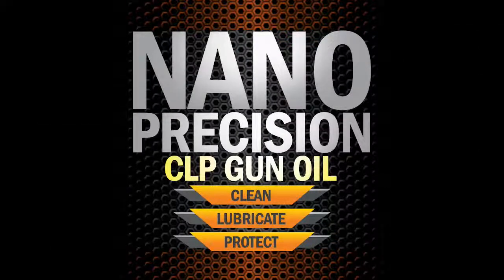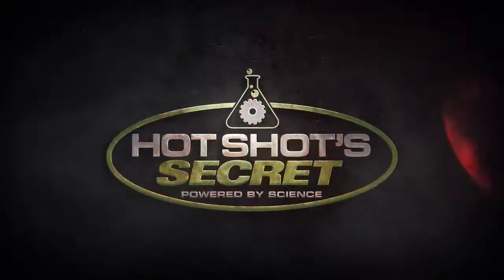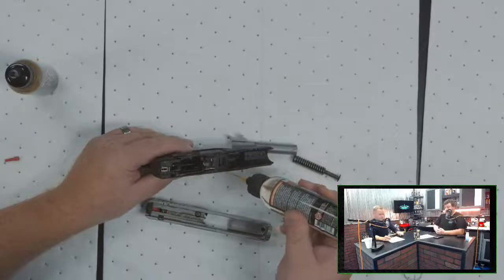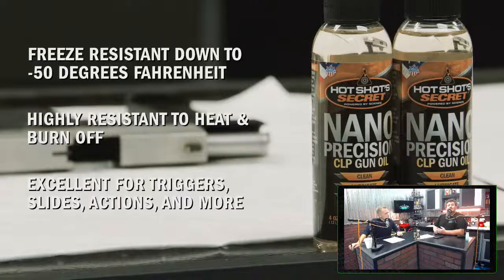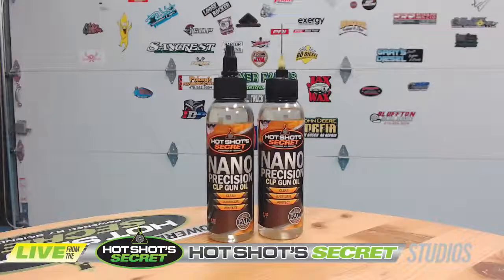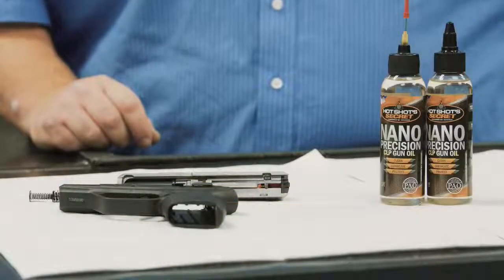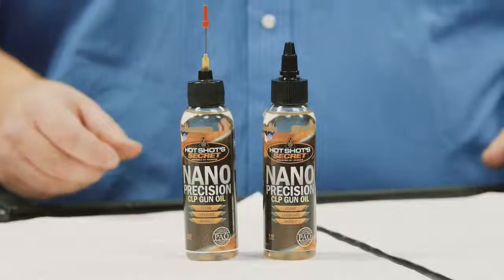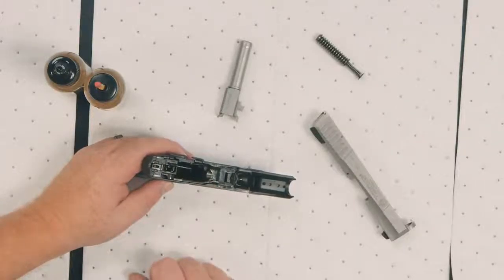LIVE from Hot Shot's Secret | NANO PRECISION CLP GUN OIL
LIVE from Hot Shot's Secret